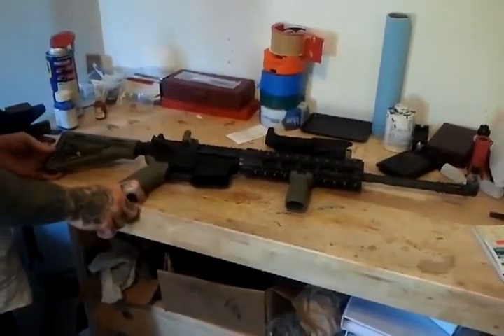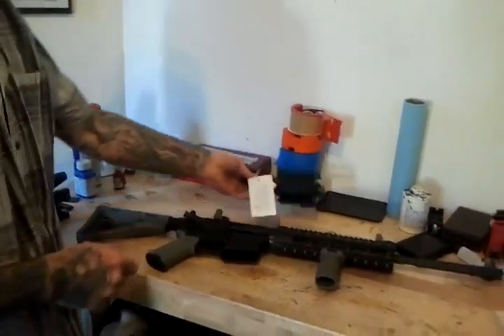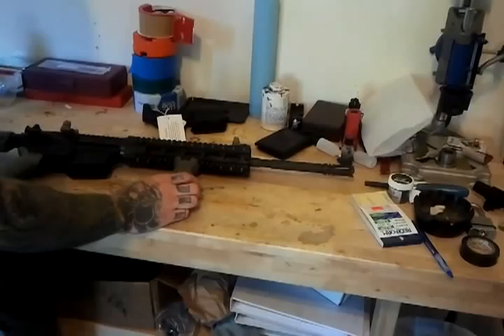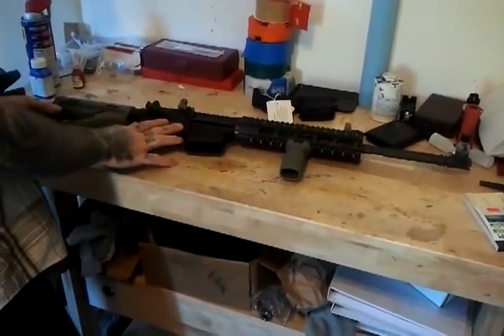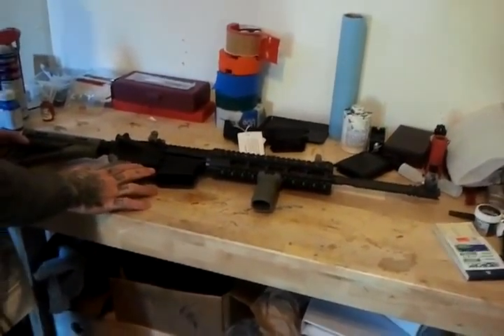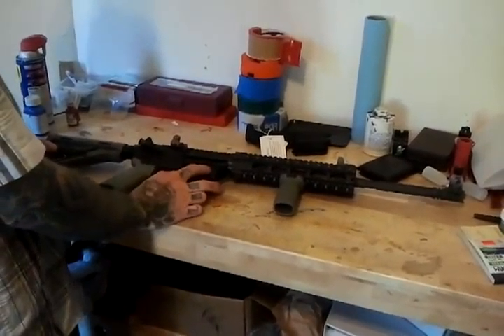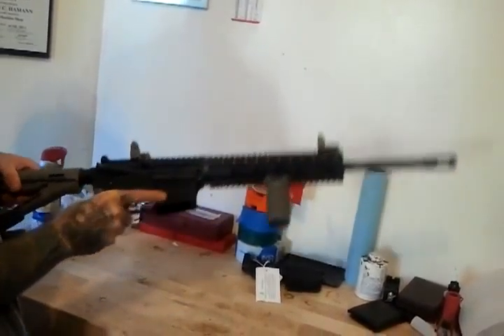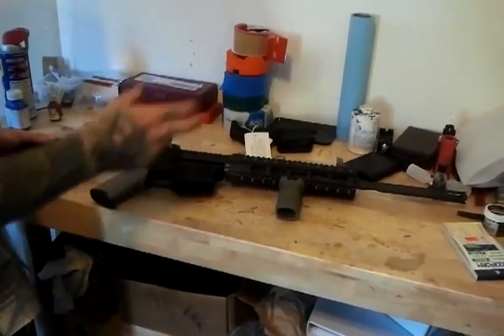CIV TAC Rifle Kit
CIV Tactical custom rifle kit build. I apologize if the sound quality is poor.